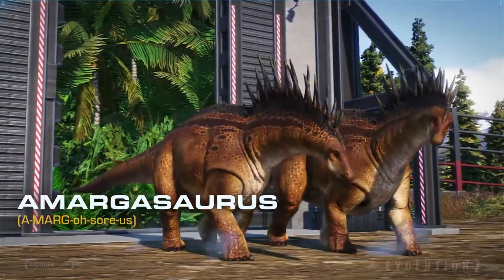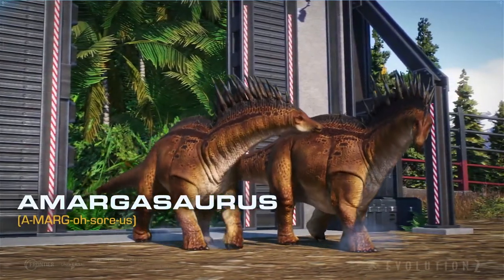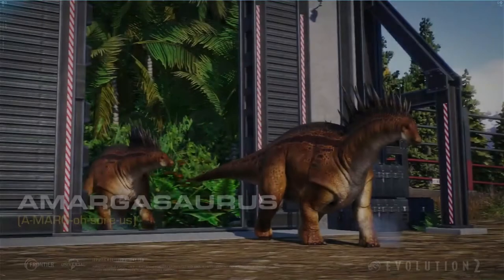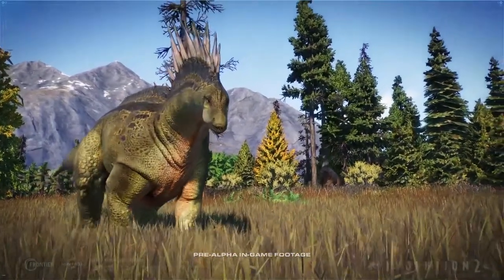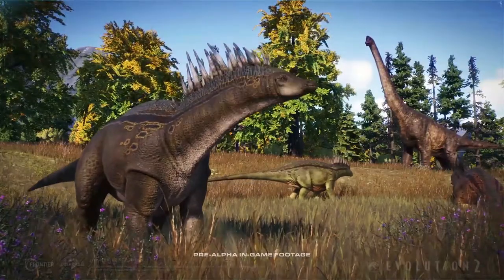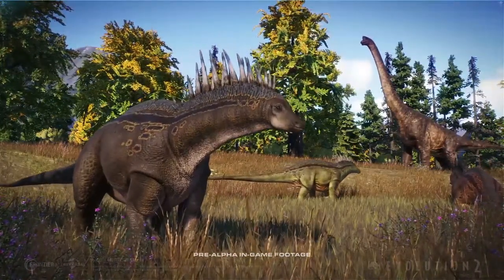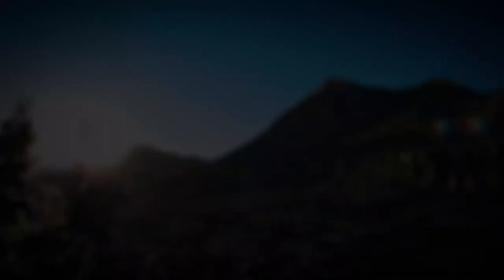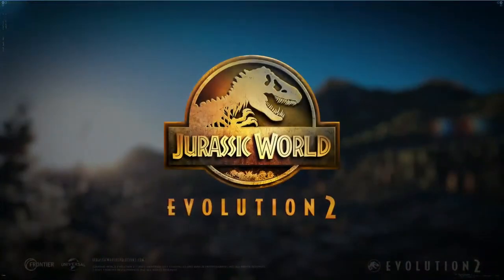NEW MECHANICS AND MORE! - Species Field Guide: Amargasaurus | Jurassic World Evolution 2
In this video, we're gonna analyze some new features from Species Field Guide: Amargasaurus. Amargasaurus is the new dinosaurs in Jurassic World Evolution 2!